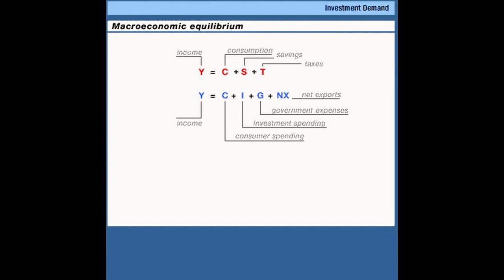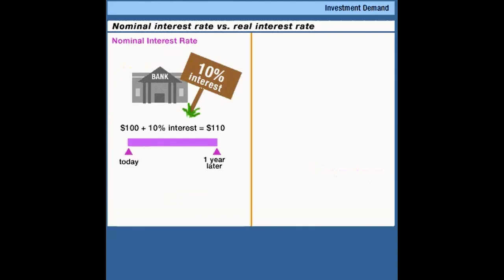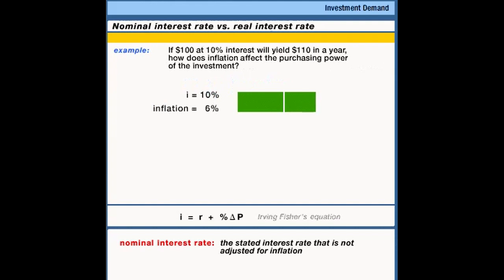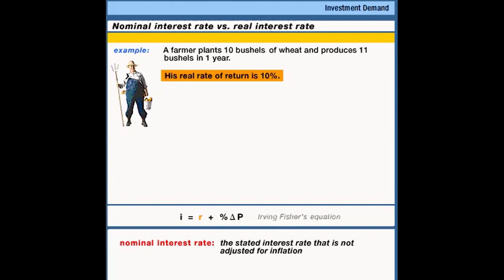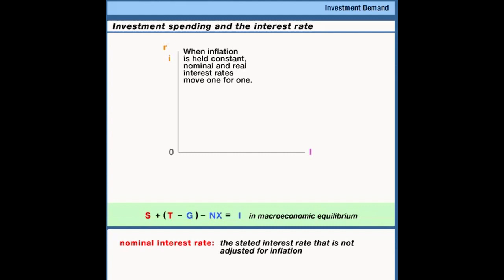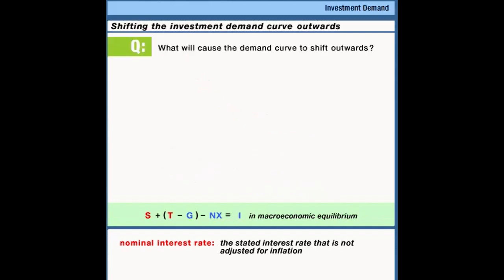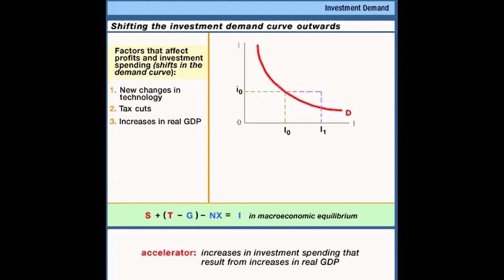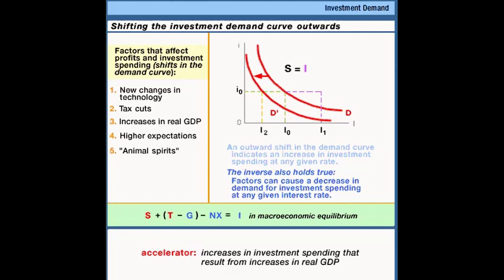11 7 Investment Demand